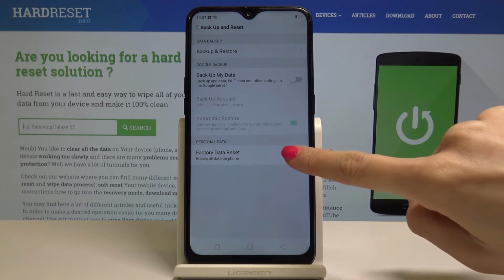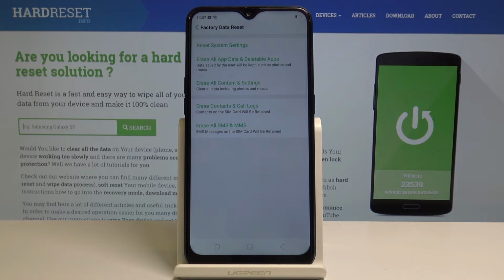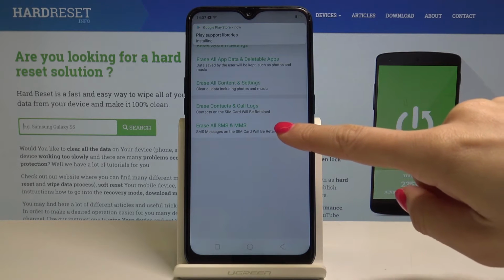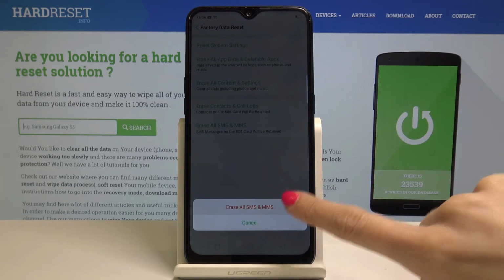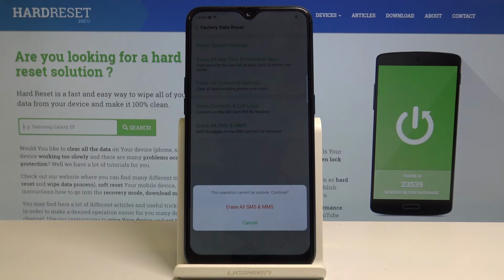How to Reset SMS & MMS History in OPPO AX7 – Delete SMS / MMS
Do you want to reset all your messages form history of OPPO AX7? Nothing easier! Just check out our short video to do it simply in few steps.

How to reset SMS in OPPO AX7? How to reset MMS in OPPO AX7? How to delete messages in OPPO AX7? How to remove messages in OPPO AX7? How to clear all message history?